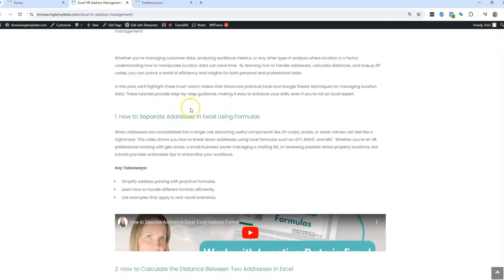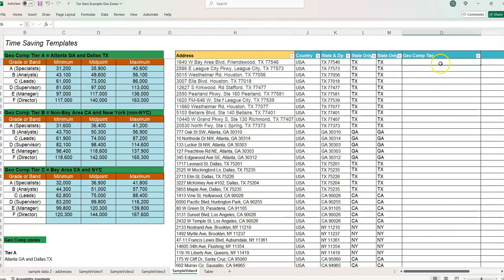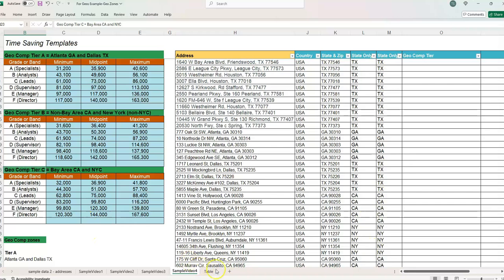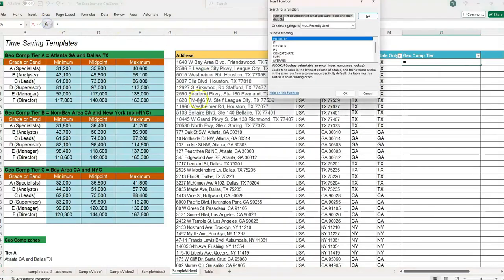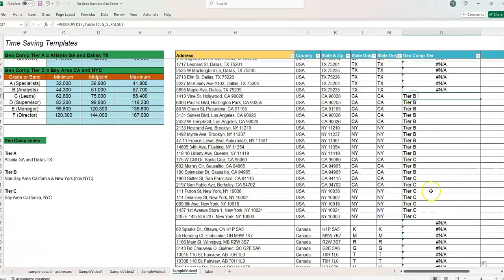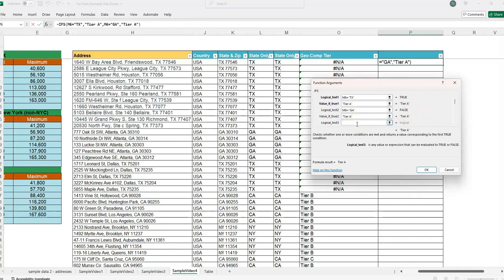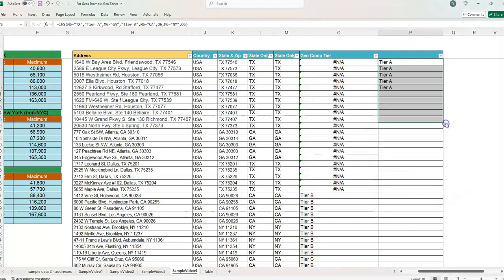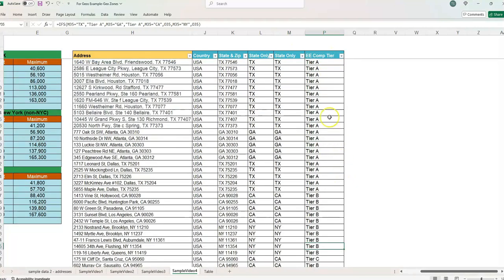Categorize location data in Excel – Excel Address Hacks!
As they say in rental property management – Location matters!  Yet, when it comes to working with address and location data in excel, things can get complicated fast.  Depending on the type of analysis you might be tasked with, you could be jumbling through different formats and fields manually.  Whether you work in HR and manage office locations and employee addresses, or in rental property management and need to review specific addresses- this video will help to look at a specific scenario when it comes to categorizing a whole list of addresses.

In today’s video, I’m tackling a scenario that can come up in HR/Compensation: Assigning employees to a specific geo zone based on their address! But it’s not as simple as it sounds when some states require a look at city/zip, and other states we can just rely on the state.

This video goes over using the IFS and vlookup formulas together, to get Geo Zones assigned based on this criteria:

Assign a Geo Zone based on the State, but for specific States, assign the Geo Zone based on the ZIP code instead.

Watch the full series for everything you need to know about managing and analyzing address data, right

 ✔️ Separate full addresses into individual components (street, city, state, and ZIP Code).
✔️ Calculate distances between two addresses to find travel times or proximity.
✔️ Use ZIP Code lookup functions to pull additional data like city, state, or region.

Whether you’re managing HR data for salary geo zones, analyzing customer locations, or handling rental properties, these tips will make your Excel skills shine!

💡 I also mentioned the xlookup series, which you can find